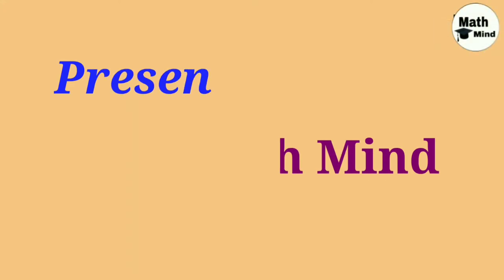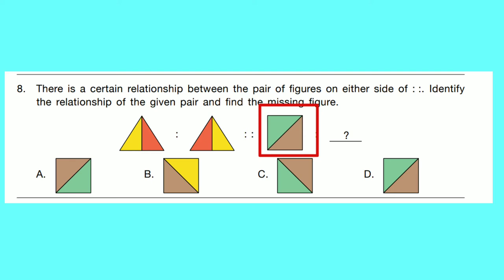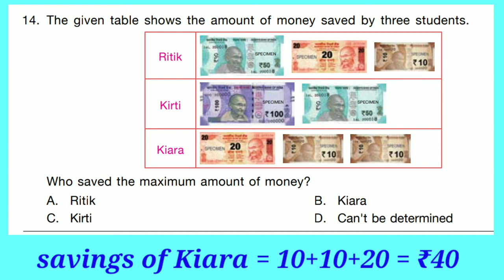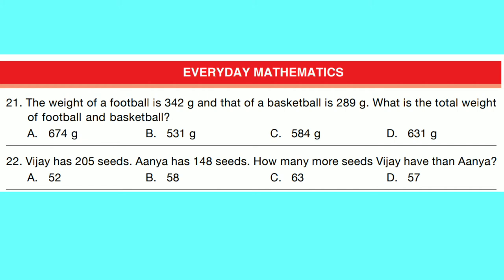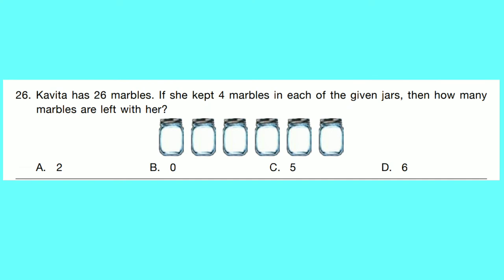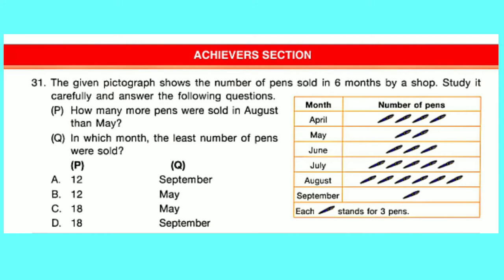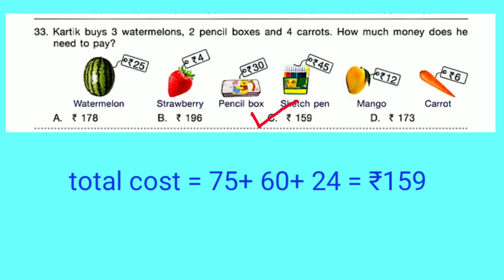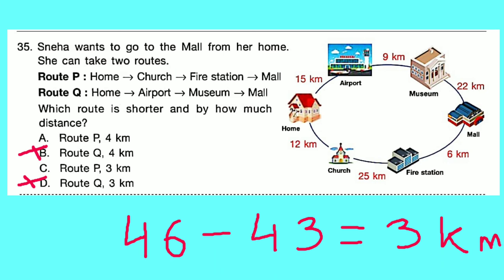IMO class 2 Question Paper 2019-20 set B - international Mathmatics Olympiad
IMO class 2 Question Paper 2019

IMO grade 2
Question Paper 2019-20 set B
Questions with explanation